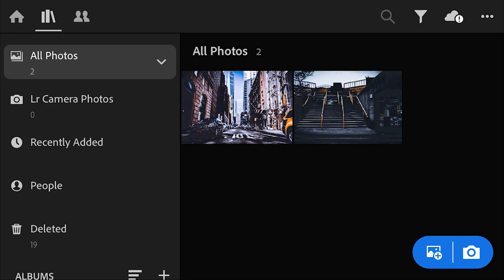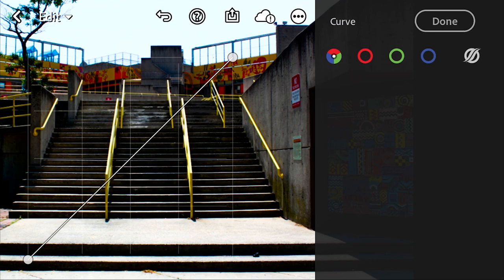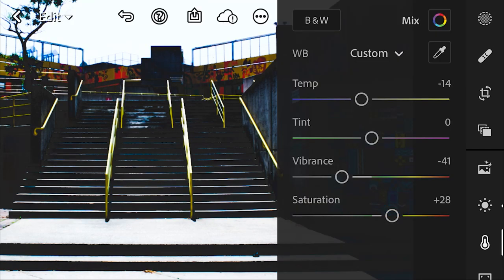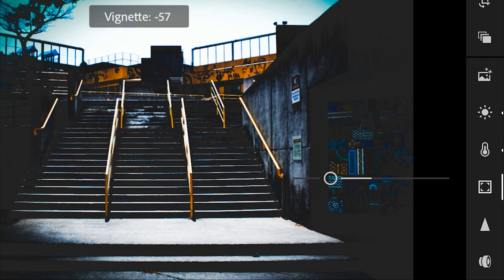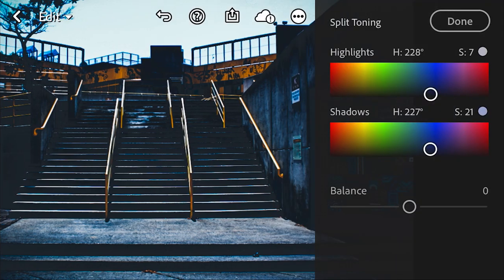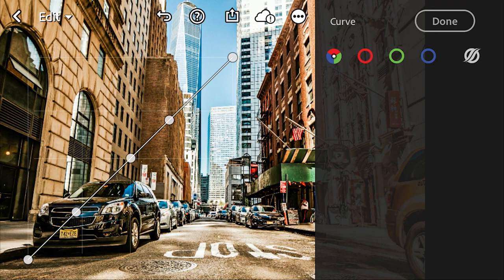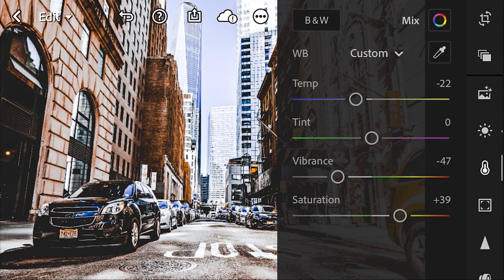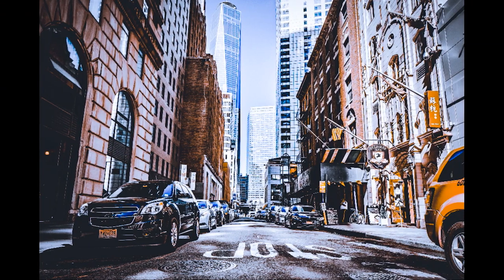Lightroom Mobile Urban Street Photo Editing Tutorial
Hey everyone, this is Mason from FilterGrade. Today we’re going to be using the Adobe Lightroom mobile app to edit urban and city photos.

The urban look relies heavily on a moody, desaturated look, and we’ll be going into detail on which tools to use to achieve this look, and how to use them. This is not a be-all end-all of tutorials, because every image is different. Experiment around with some of these settings to achieve your desired look.

Get dramatic and cinematic effects for urban and street photography using these techniques in the FREE mobile app for Lightroom from Adobe.

Photo Credits

Follow FilterGrade!